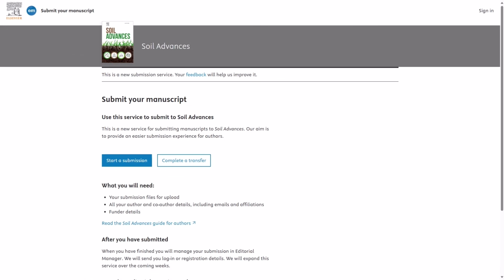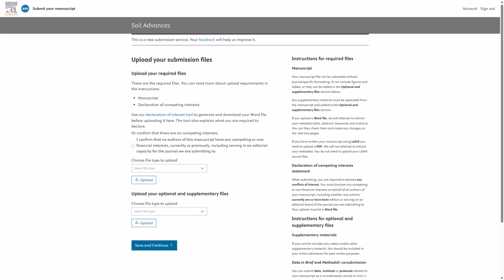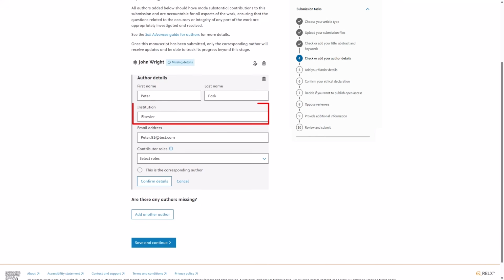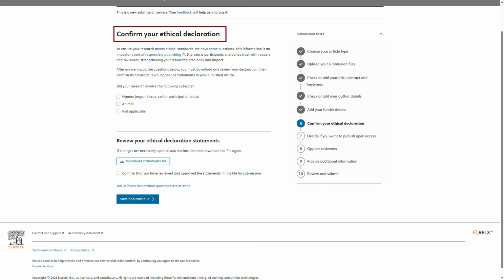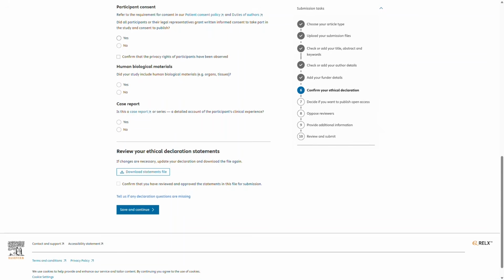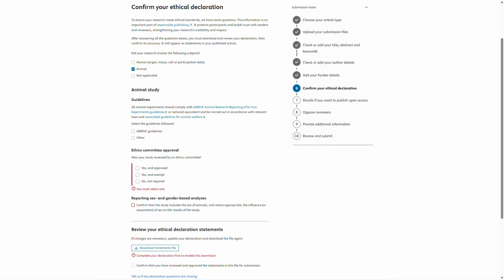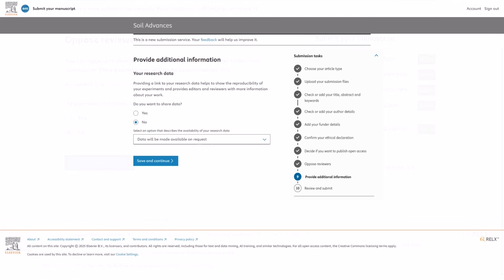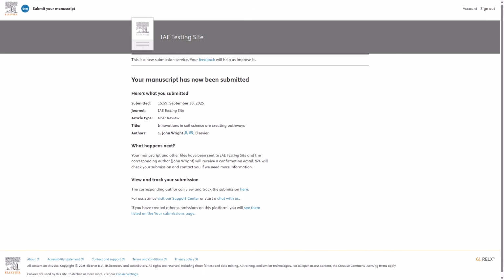New submission experience: An author overview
This video provides an overview of Editorial Manager’s new submission experience.

Elsevier’s Learning, Content and Development team is a global team whose mission is to provide researchers with the learning materials they need to effectively use and understand the Editorial Manager submission system.

Visit the Author Guide to Editorial Manager on our Journal Article Publishing Support Center to assist you with all your author tasks in Editorial Manager:

0:00 Introduction
0:16 Submit your article
0:24 Start a submission
0:33 Log in page
0:44 You can’t use this service for the following
1:01 Select article type
1:13 Upload your submission files
1:39 Add your metadata
1:53 Add your author details
2:06 Funding information
2:39 Confirm your ethical declaration
4:47 Choose your publishing options
5:01 Oppose reviewers
5:25 Provide additional information
5:32 Review and submit
6:02 Submission confirmation